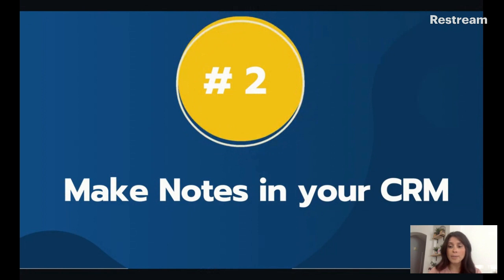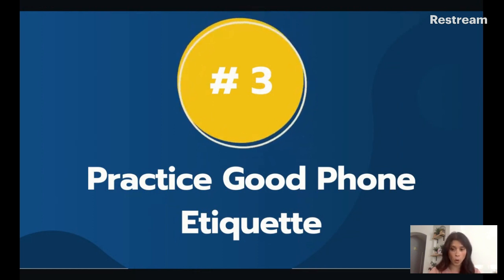Power Dialer Tips For Real Estate Agents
Learn 4 quick tips to improve your sales efficiency by using a power dialer.

Our overall end goal is to see you guys as real estate agents striving by using a power dialer to make more calls with less effort.

4 Tips you will learn more about:

# 1 Segment Lists of Related Phone Numbers
# 2 Make Notes in your CRM
 #3 Practice Good Phone Etiquette
#4  The Best Time to Call Leads